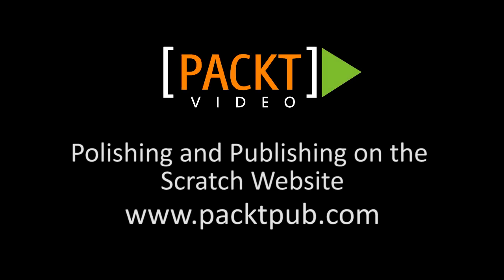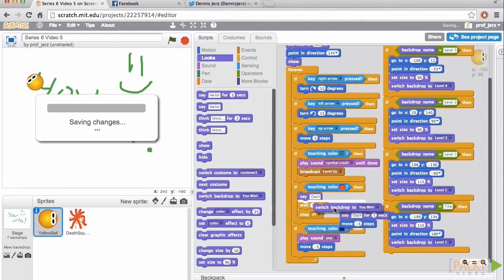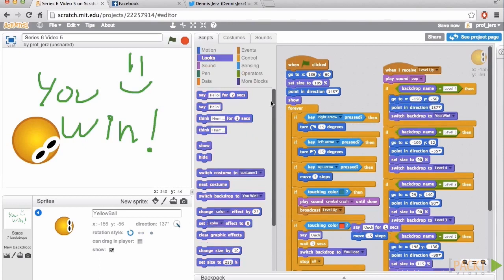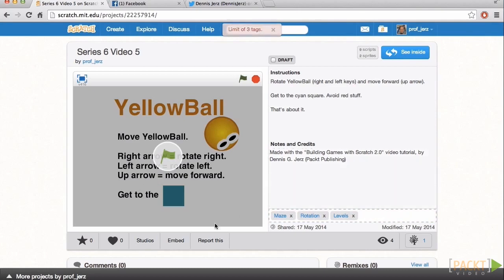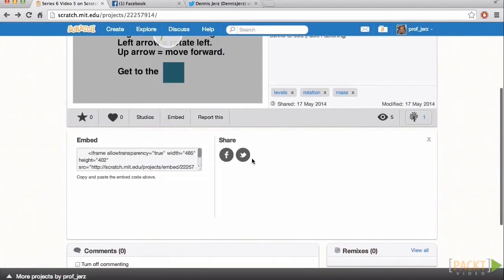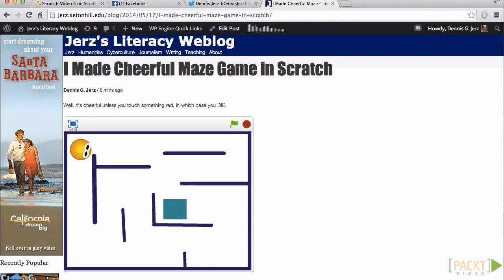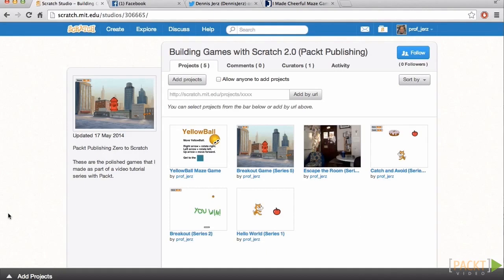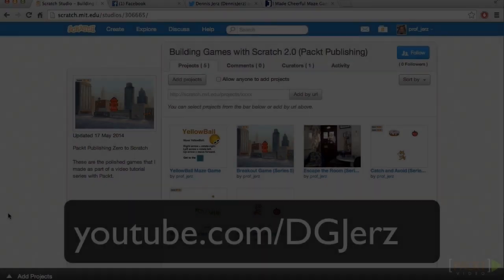Scratch 2.0 Tutorial: Polishing and Publishing on the Scratch Website | packtpub.com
We're in the home stretch. Let's create two different endings for the game -- lose and win -- and let's code them. Then, let's publish our game to the Scratch community and beyond.
• Draw and code "Win" and "Lose" screens
• Publish your project, and add a description and metatags
• Share your game on the Scratch website and on social media (including Facebook, Twitter, and a weblog)